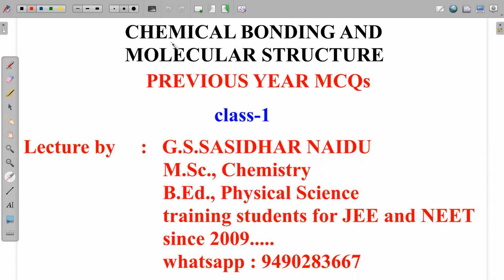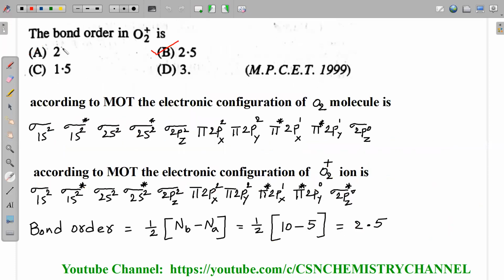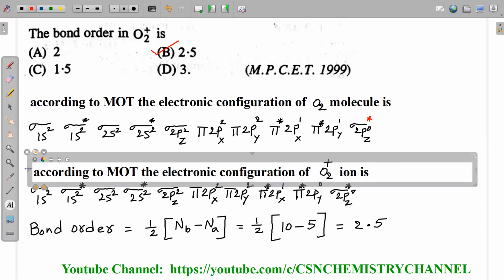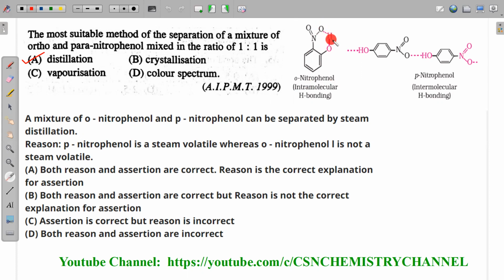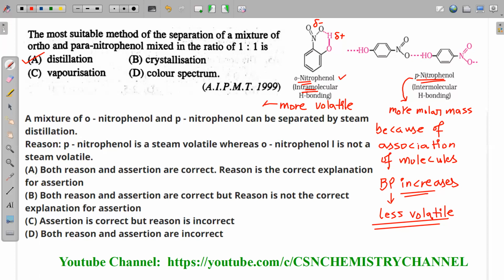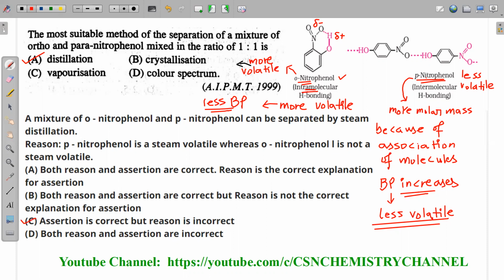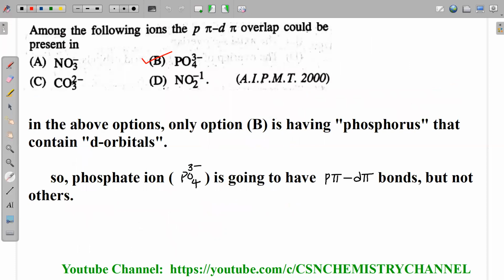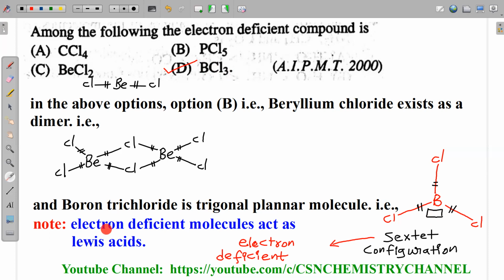class 1 chemical bonding & molecular structures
chemical bonding and molecular structures
NEET
JEE
CET